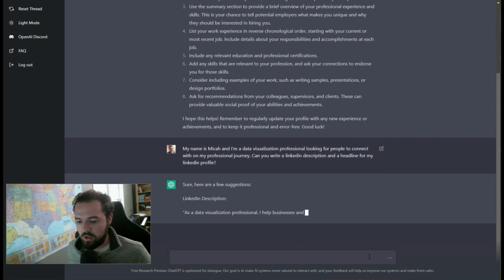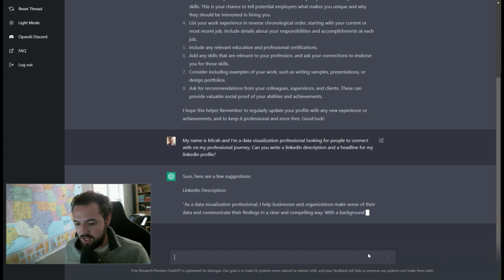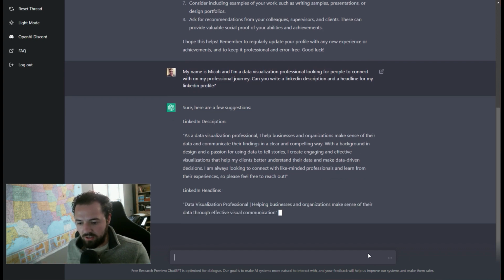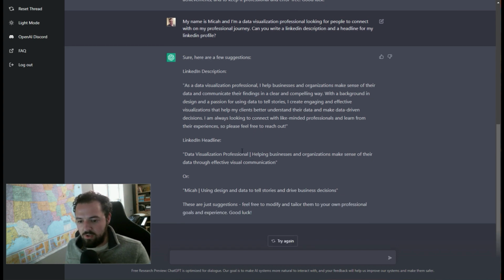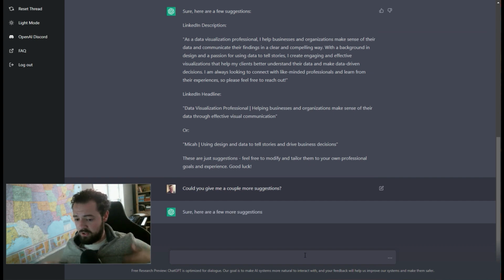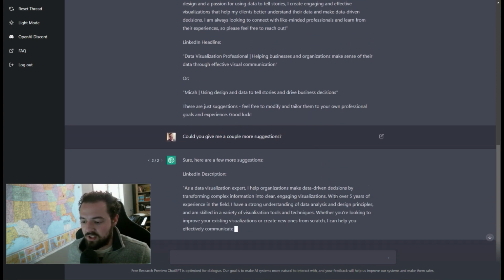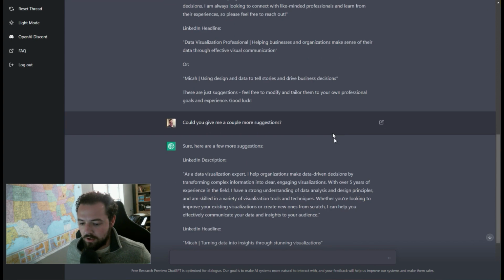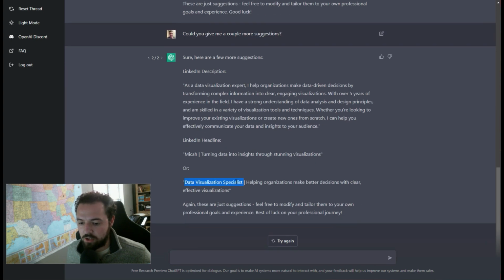Use ChatGPT to Optimize your LinkedIn Profile with AI | Easy Video How-To Guide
If you want to learn even more about this amazing tool, check out my comprehensive course where I show 10 real-world projects and share tips and tricks to get the most out of ChatGPT.

Get access to the text prompts file for this course

Keep learning!

Level up your LinkedIn profile game with the help of ChatGPT, the AI-powered optimization tool! In this easy video how-to guide, we'll show you how to make the most of this amazing tool and get the best out of your LinkedIn profile.

Learn how to optimize your LinkedIn profile with the help of AI and get ahead of the competition. We'll take you through each step of the process, so you can get the most out of your profile and make sure it's perfectly tailored to you. With ChatGPT, you'll be able to quickly and easily take your LinkedIn profile to the next level.

We'll let you in on the pro tips and tricks to help you make the most of the tool and get the best results. So don't miss out on this amazing opportunity to give your LinkedIn profile a boost and stand out from the crowd.

More ChatGPT Course links in this series below.

1. ChatGPT Full Course: Learn how to use Open AI to automate useful professional tasks with this easy video guide, including 10 projects

2. Automate Resume Creation with Open AI's ChatGPT: Create a professional resume quickly and easily by leveraging AI with this guided how-to project

3. Automate Writing Professional Work Emails with Open AI: Learn how to write important professional emails with the help of AI with this guided how-to project

4. Develop a Learning Plan for New Skills Using AI: Use Open AI's ChatGPT to develop a learning plan for new skills with this easy video guide

5. Develop Solutions for Problems in your Organization Using Open AI as your Guide: Learn how to use AI to develop solutions to problems in your organization with this project-driven guide

6. Automate Performance Reports or Project Progress Updates Using Open AI: Leverage AI to automate performance reports and project progress updates with this easy guided project

7. Automate Planning your Schedule Hour-by-hour with Open AI: Optimize your daily schedule with AI with this easy how-to guide

8. Optimize your LinkedIn Profile with AI: Use ChatGPT to optimize your LinkedIn profile with this simple how-to video guide

9. Automate Writing Cover Letters for Job Applications: Leverage Open AI's ChatGPT to automate cover letter writing for job applications with this easy guide

10. Prioritize Tasks or Manage Projects with AI: Use ChatGPT to prioritize tasks and manage projects using AI with this easy project-driven how-to guide

[0:00-0:30] Introduction: Enhancing your LinkedIn profile using ChatGPT for professional networking and job searching.
[0:31-1:00] Seeking advice from ChatGPT: Asking how to make the LinkedIn profile appealing to potential employers.
[1:01-1:30] Generating profile content: Inputting background and skills for ChatGPT to format a professional LinkedIn description.
[1:31-2:00] Creating a LinkedIn headline: ChatGPT provides a crafted description and headline options tailored for LinkedIn.
[2:01-2:23] Exploring alternatives: Requesting ChatGPT for additional suggestions to choose the best fitting LinkedIn profile content.